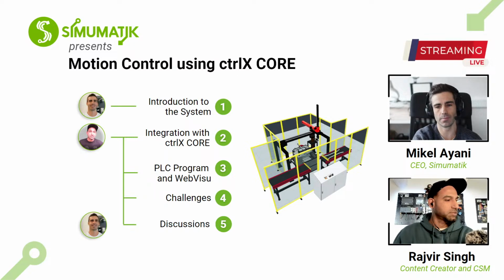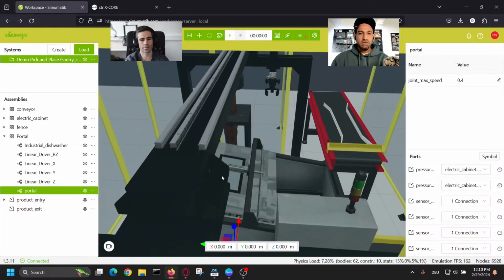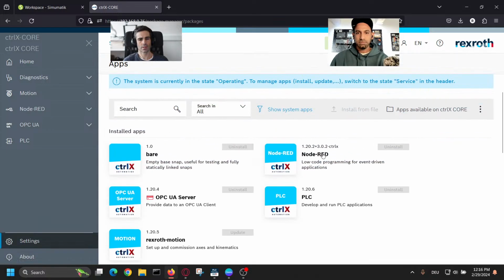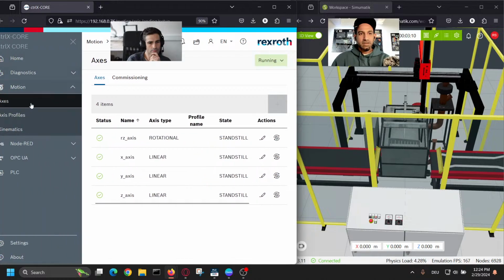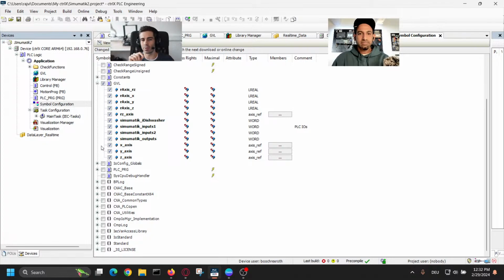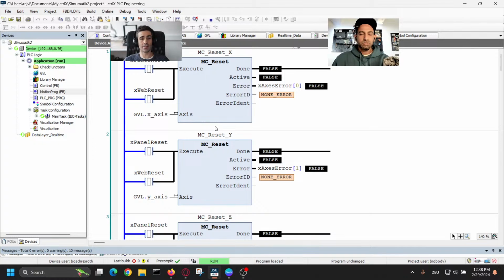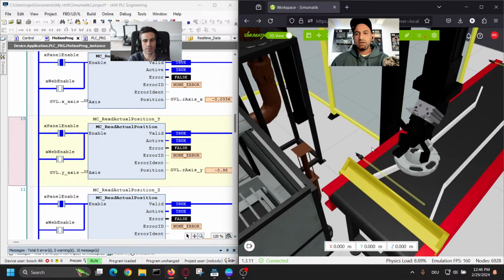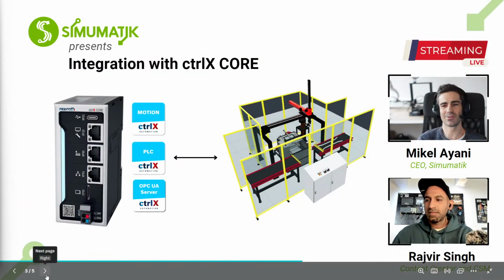Webinar 13: Motion Control using ctrlX CORE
Join us at 12:00 CEST on the 29th of Feb 2024. In this webinar, you will learn about motion control of our Pick and Place Gantry using ctrlX CORE and Motion app.